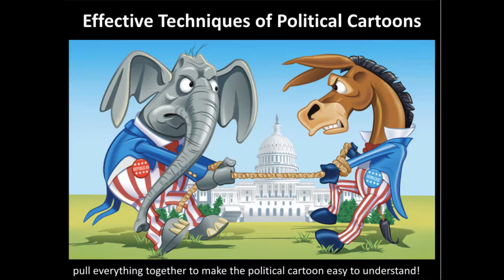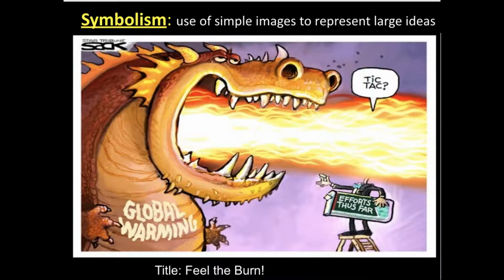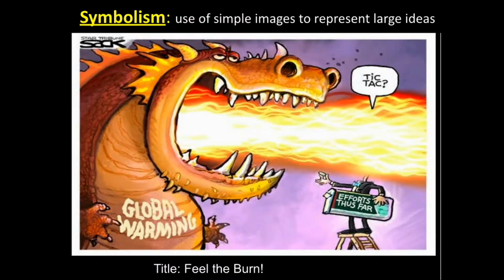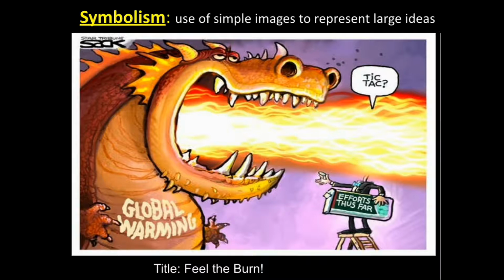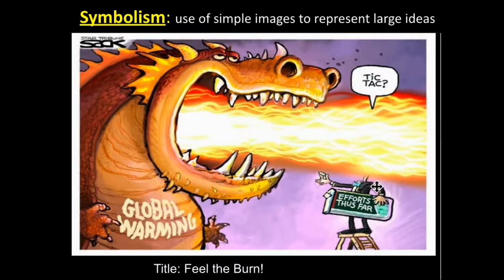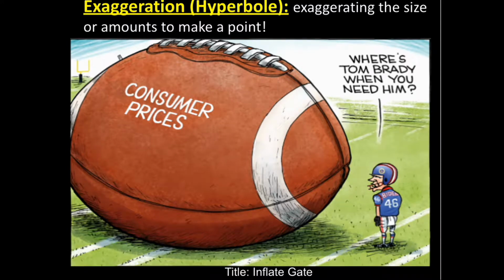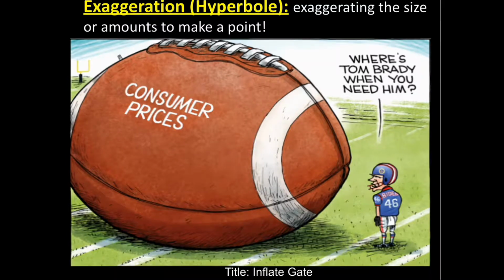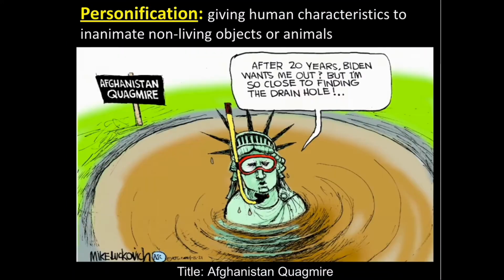Effective Political Cartoons Part 3!! (2022)